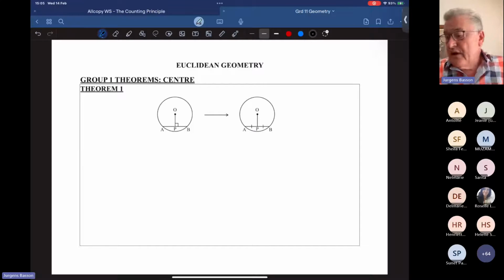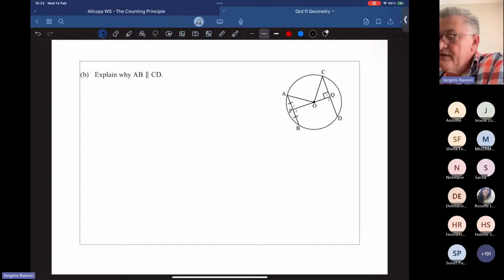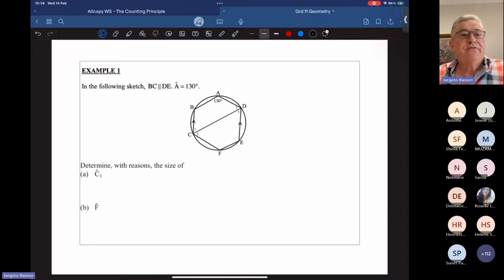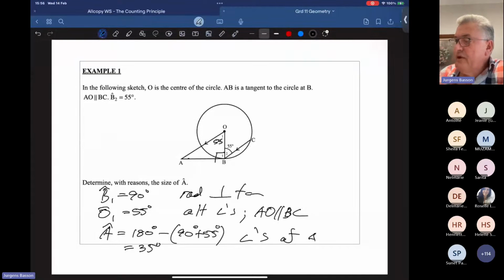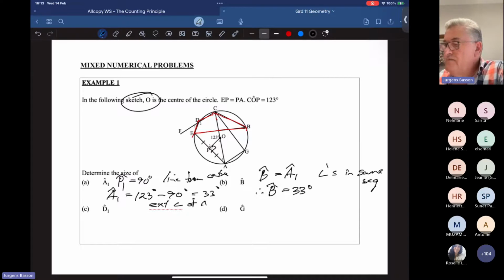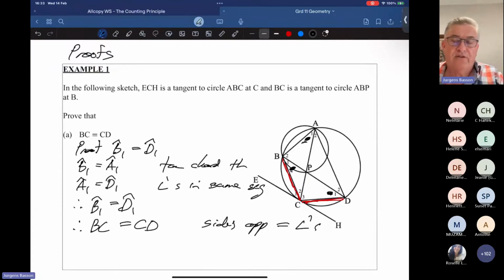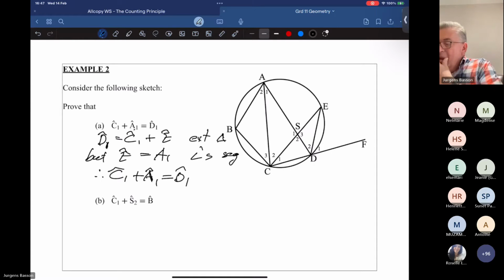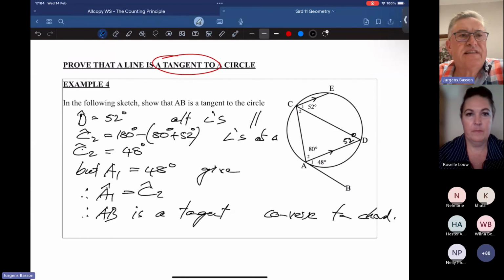MAS Mathematics Webinar on EUCLIDEAN Geometry for Grade 11 Educators 20240214 Meeting Recording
Mind Action Series
Mathematics Webinar on EUCLIDEAN Geometry for Grade 11 Educators
Presented by Jurg Basson,
co-author of the Mind Action Series Mathematics Textbooks held on the 14th of February 2024 @ 15:00
Meeting Recording